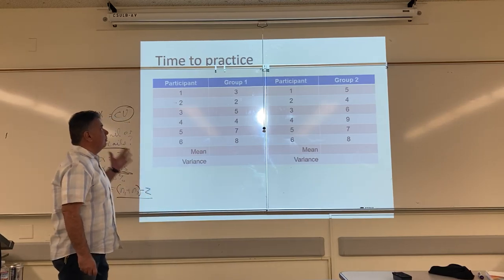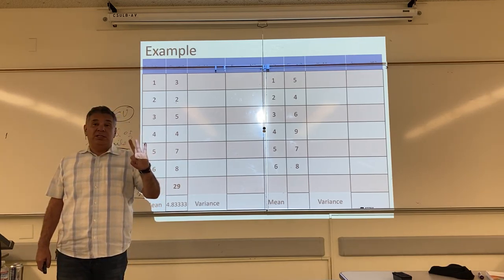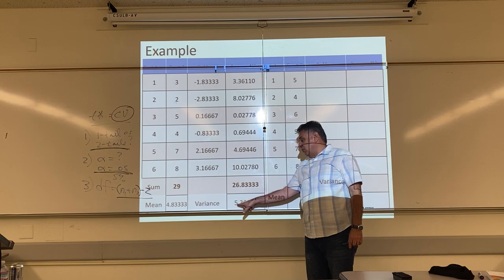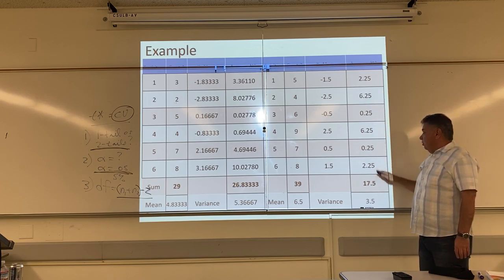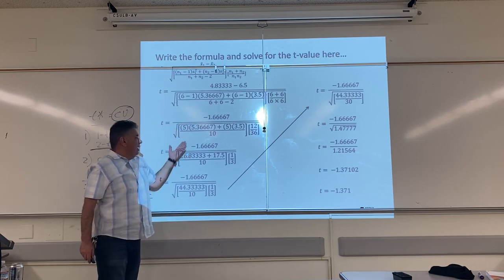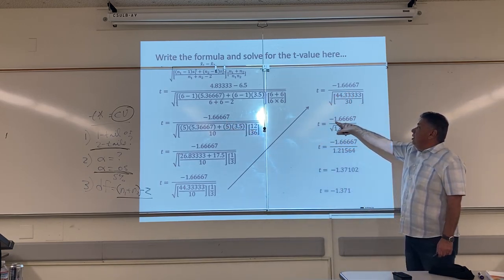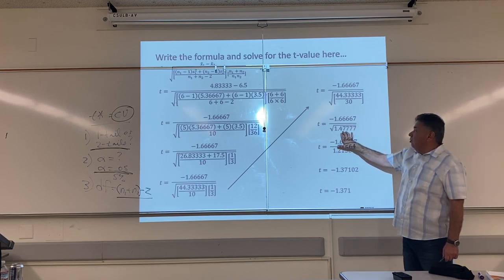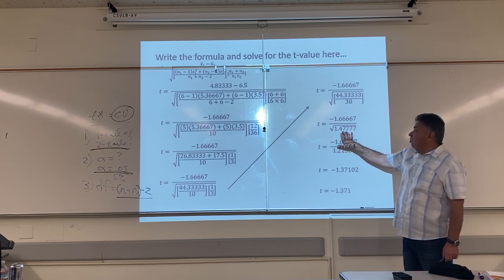Chapter 11 part 7